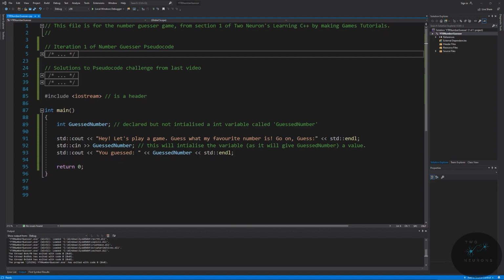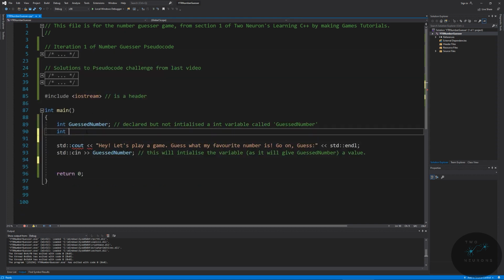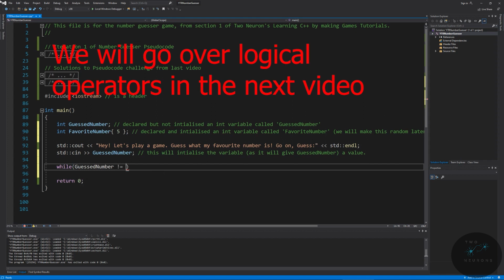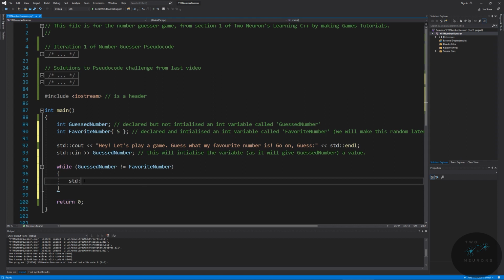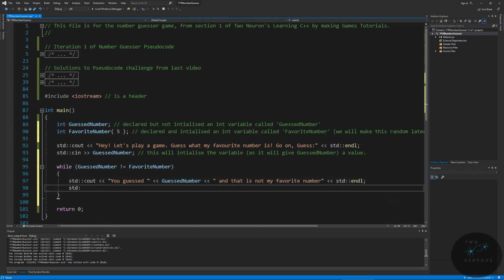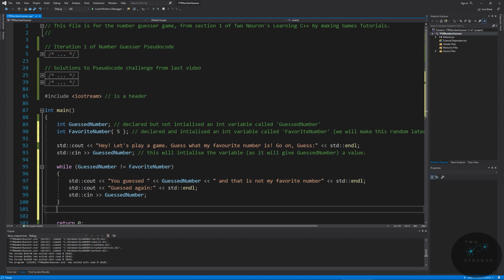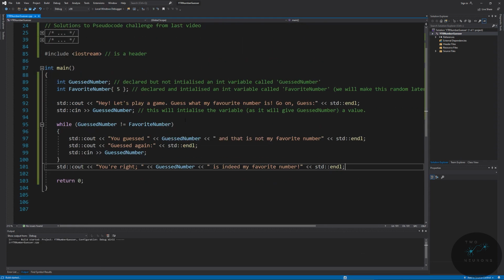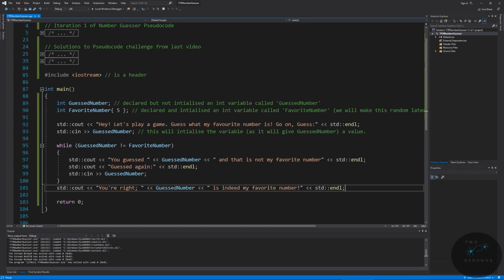10 While Loop [Learn C++ by Making Games]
Welcome to video 10 of this series. In this video,  we will code our primary while loop that will run the majority of our first game in C++.

In the next set of videos, we will discuss mathematical operators and random number generation.

Pseudo-code overview of video - 1:00
Setting non-random favorite number - 0:54
While loop condition - 1:55
While statement - 2:20
If the guess is correct - 3:44

Lesson 02 : Project Setup - Number Guesser
Lesson 03:  Pseudocode for Number Guesser
Lesson 04: Game Code: Output

Lesson 05: What is a variable?
Lesson 06: Methods for declaring and initializing a variable
Lesson 07 - Game Code: Input and variables

Lesson 08: What is flow control?
Lesson 09: logical operators
Lesson 10: Game Code: While-Loop

Lesson 11: Math operators
Lesson 12: Random and Seeds
Lesson 13: Game Code: Random Number Generator

Iteration 2
Lesson 14 : Game Code: Checking Validity
Lesson 15 : Game Code: Final Update